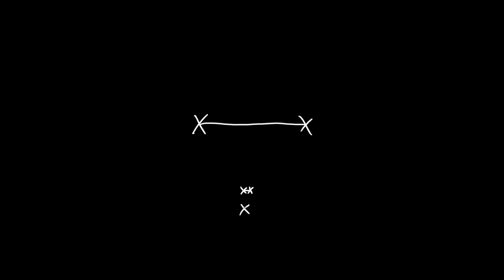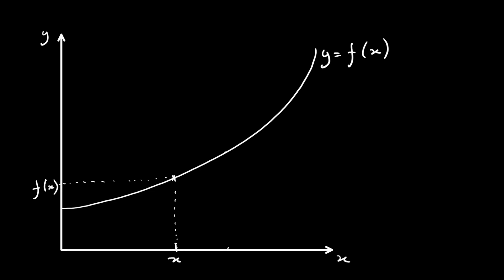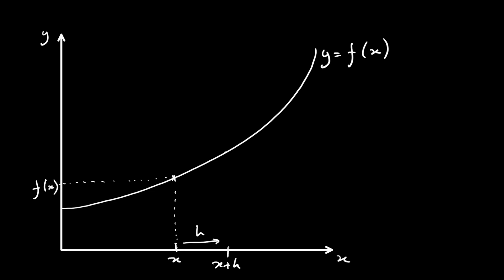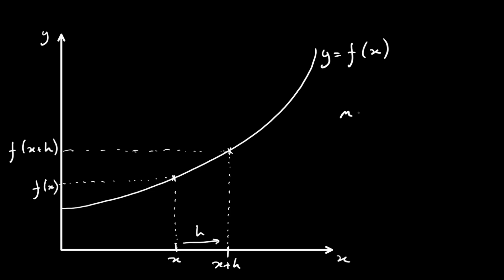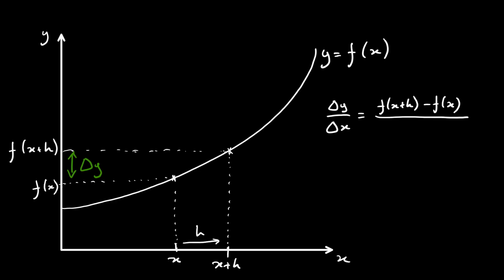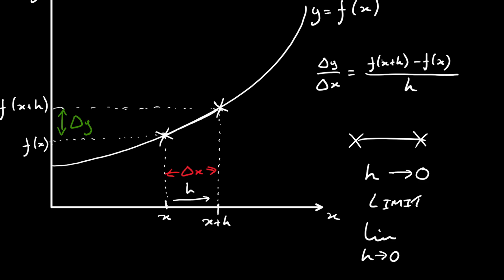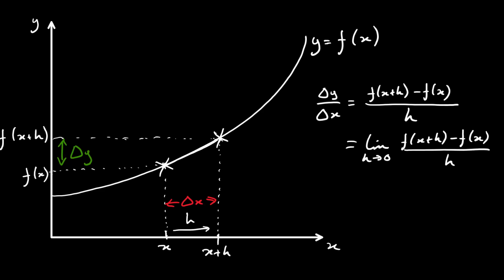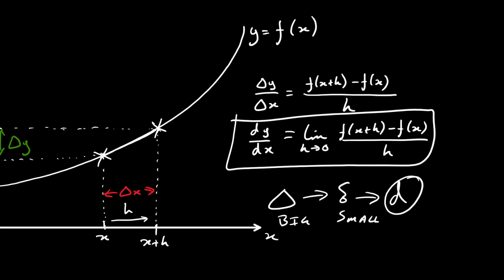Calculus - First Principles